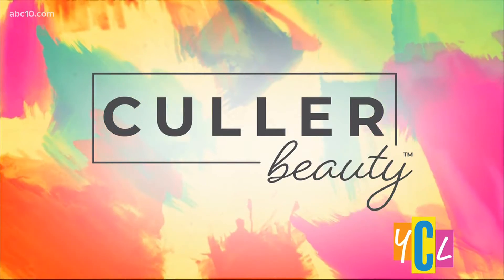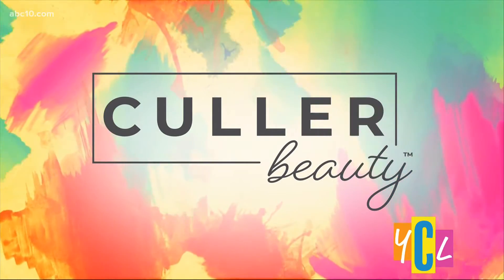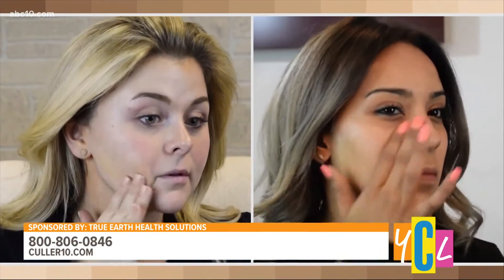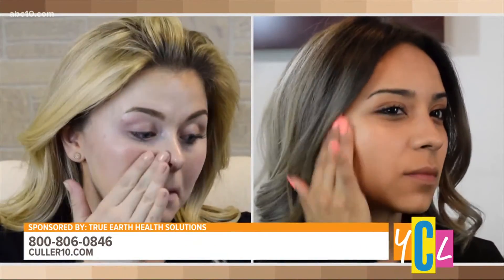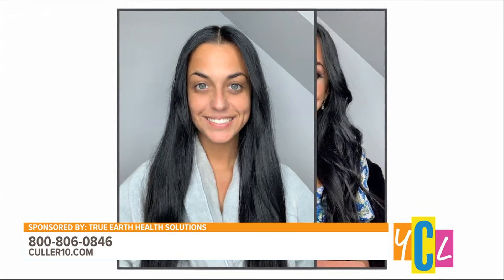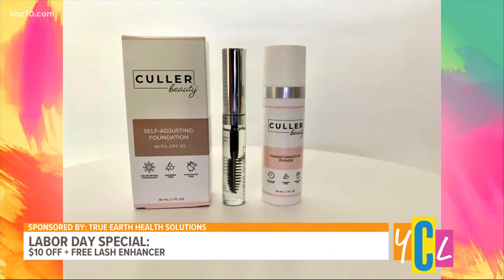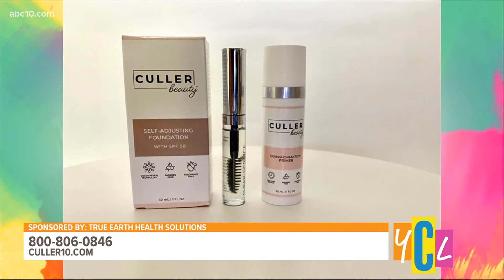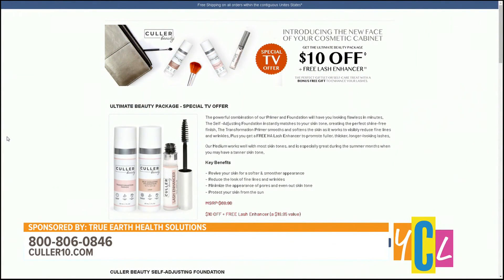Leave Swatch Testing in the Past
Ditch the stress of finding the right foundation to match your skin tone and let your makeup do the work for! This segment paid for by True Earth Health Solutions